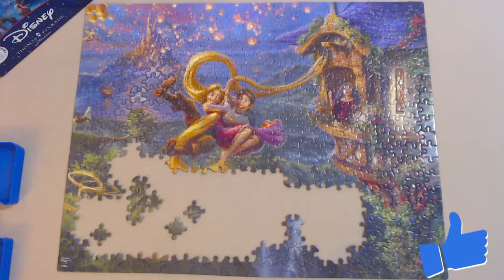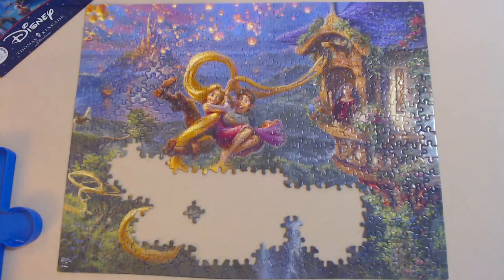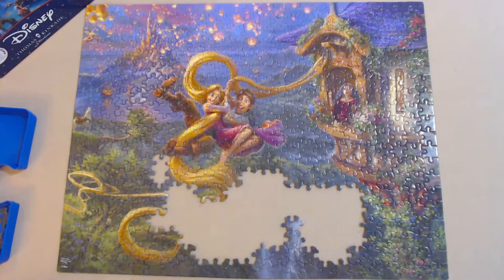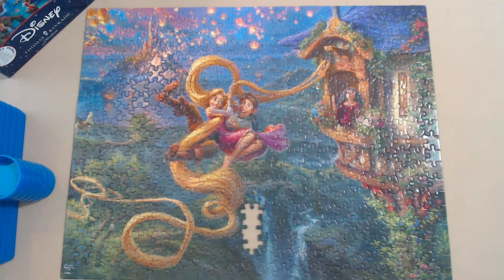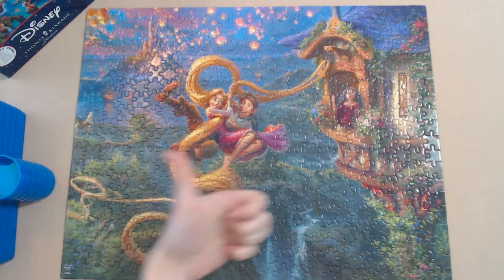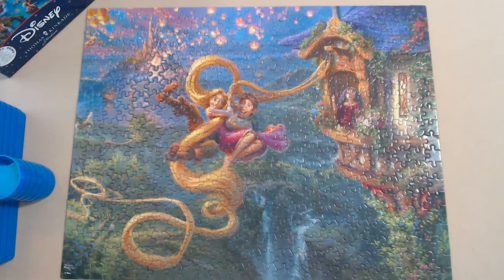A Disney's Tangled Escape: Solving A 500 Piece Ceaco Puzzle.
This is Puzzle #1 from the Disney Thomas Kincaid Studios 4 Jigsaw Puzzle In 1 Box Set (500 pieces per puzzle) manufactured by Ceaco.
You can find it on Amazon
Other videos from this set...

0:00 Intro/Getting Sorted
0:25 Getting Started/Time-Lapse
7:25 Final Thoughts/Finish It